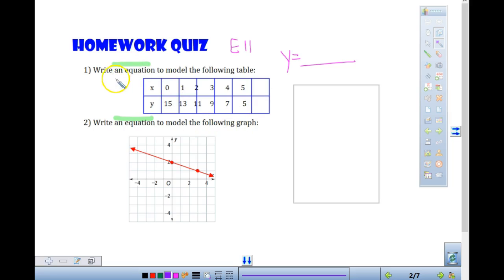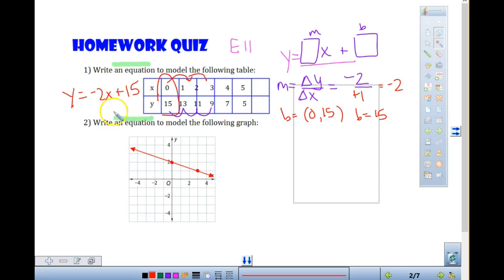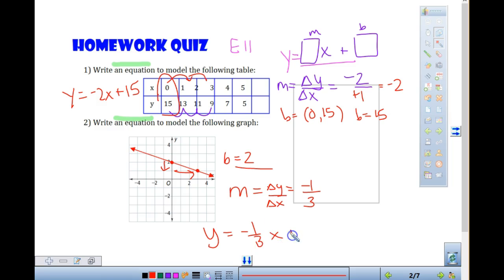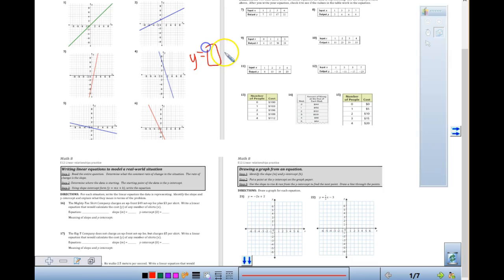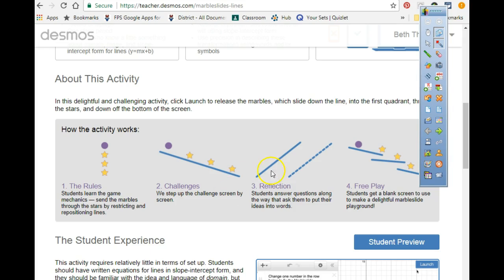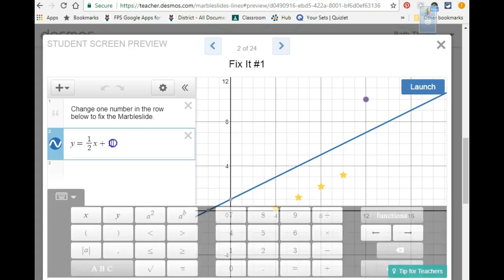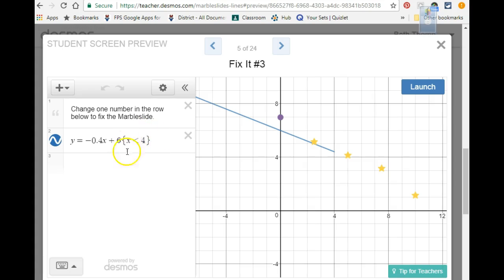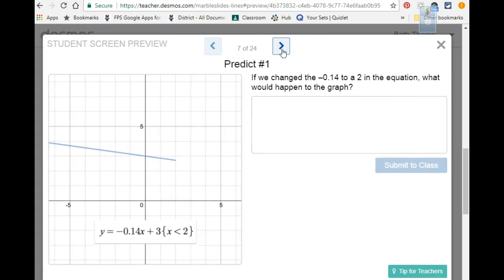M8 E 2018 desmos marbles